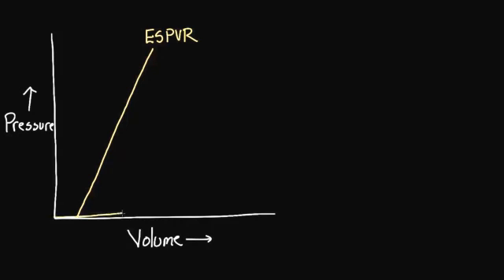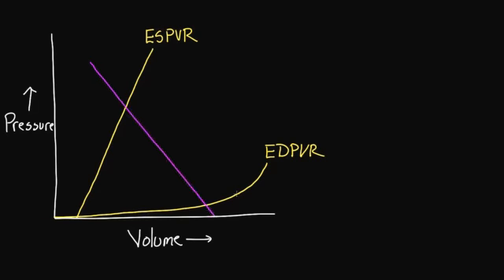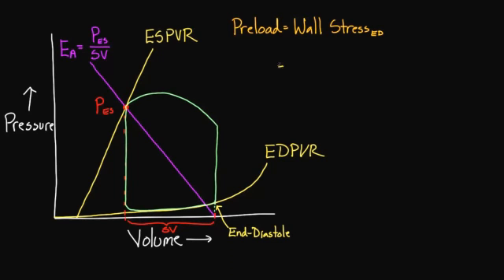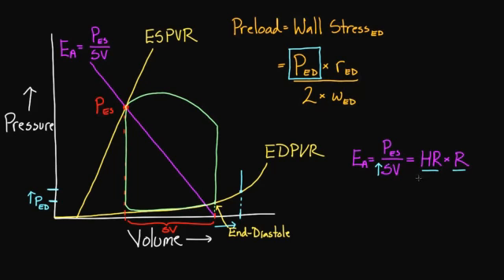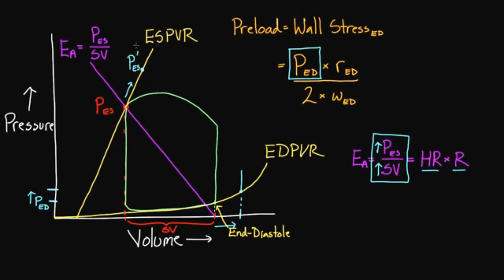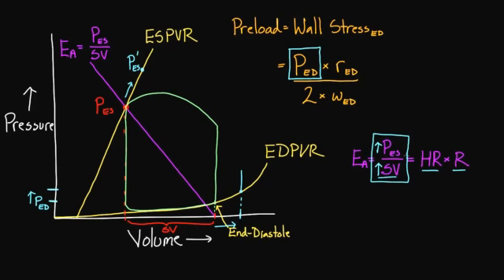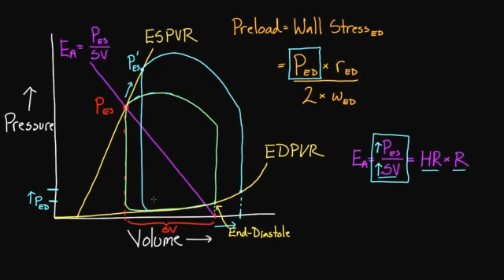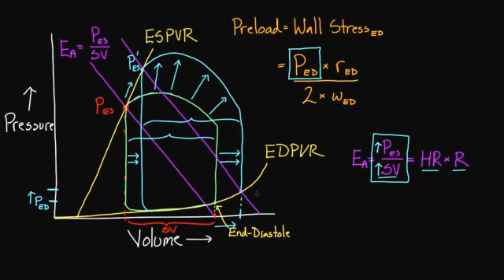01 Changing the PV loop 08 Arterial elastance Ea and preload